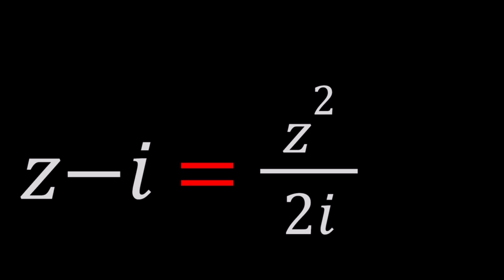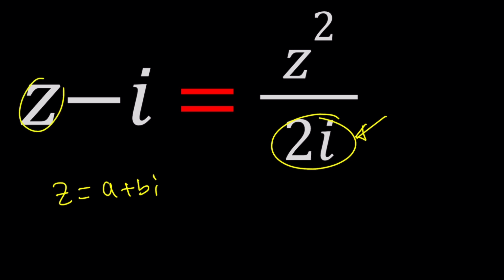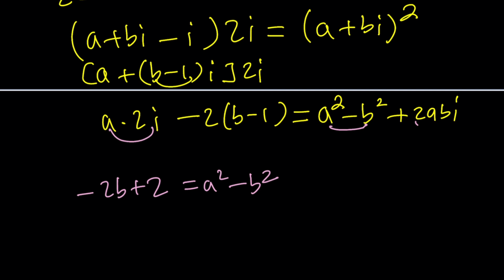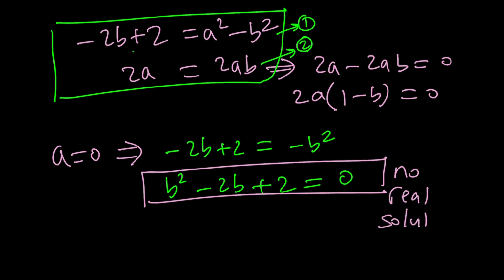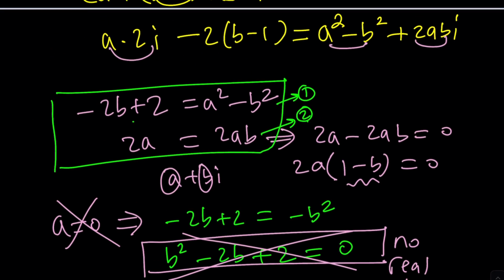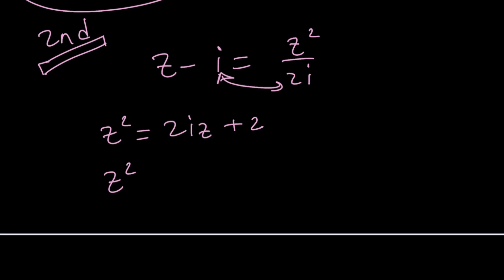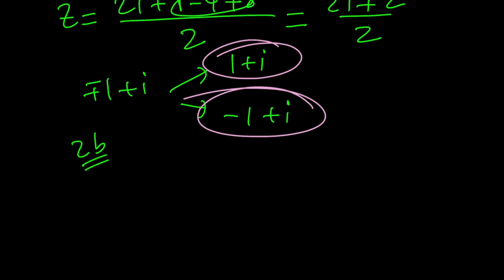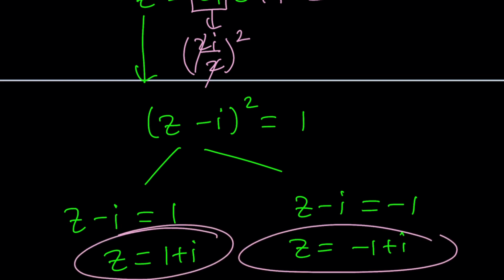A Nice Quadratic Equation | Problem 484